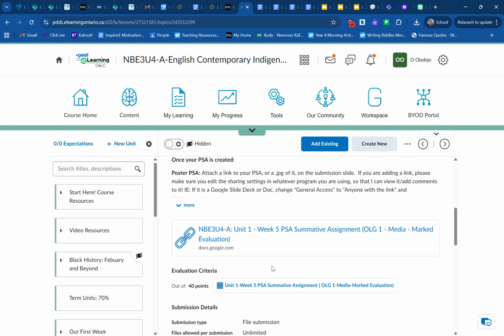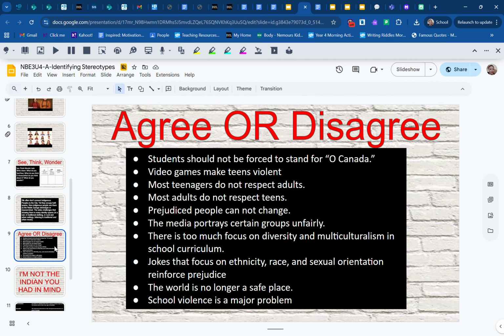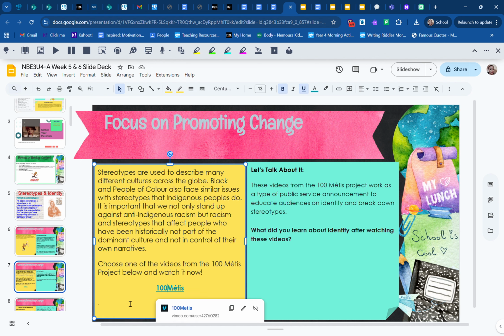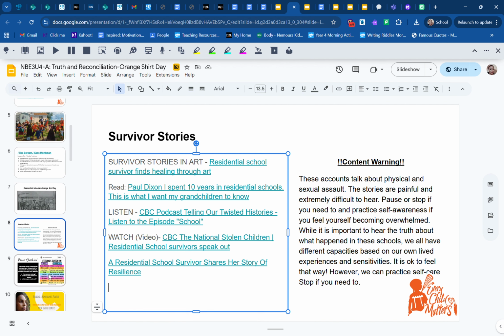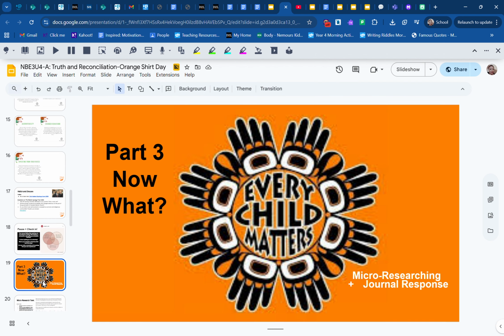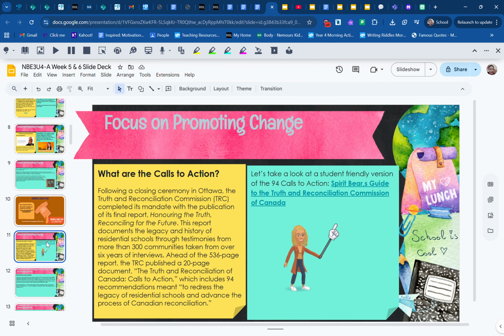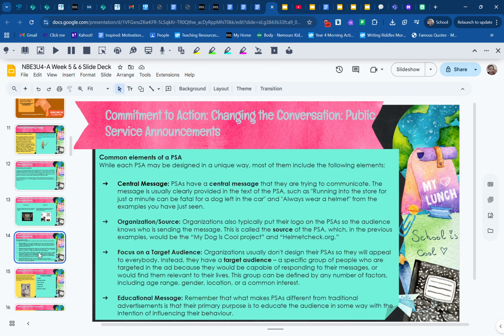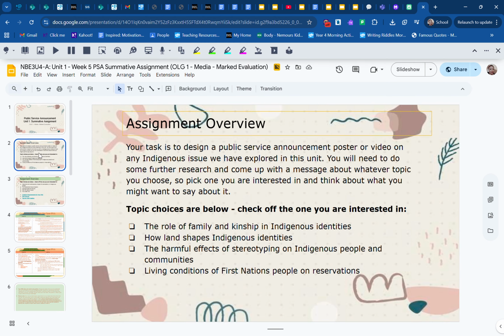Unit 1 Week 5 PSA Summative Assignment OLG 1 Media Marked Evaluation NBE3U4 A English Contem